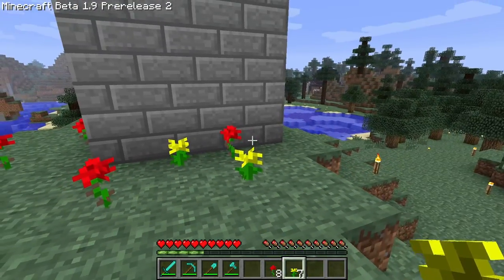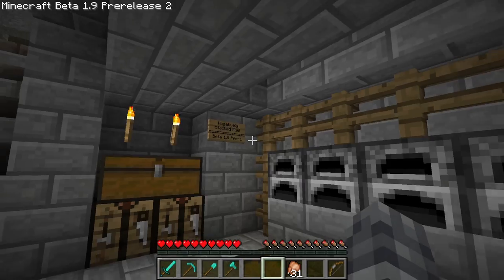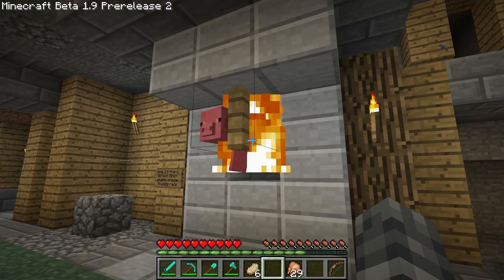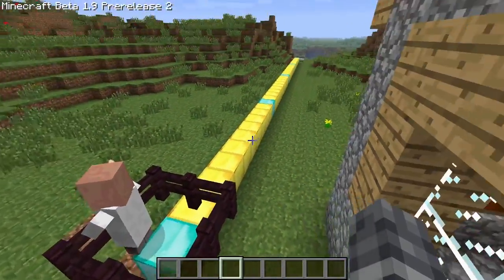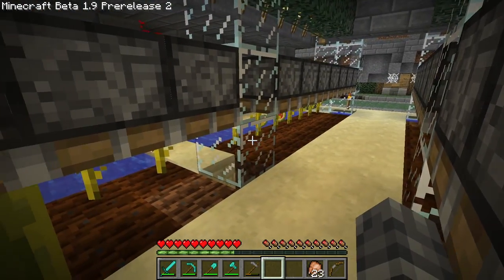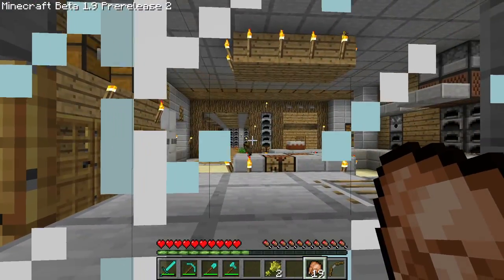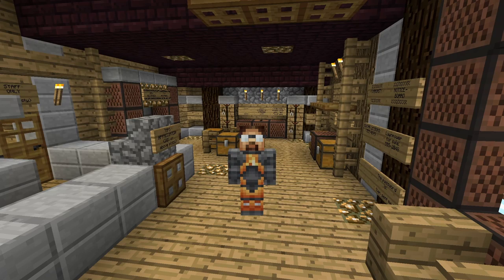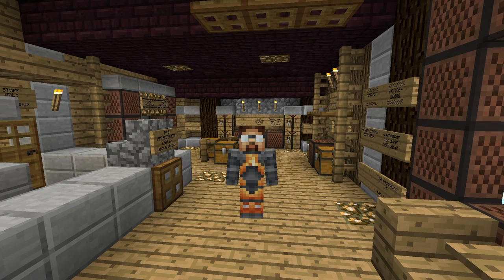Creative-Only Music Discs? (Beta) | Minecraft: The Journey | E137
Minecraft Beta released all new music discs, but survival players were in for a rude shock!